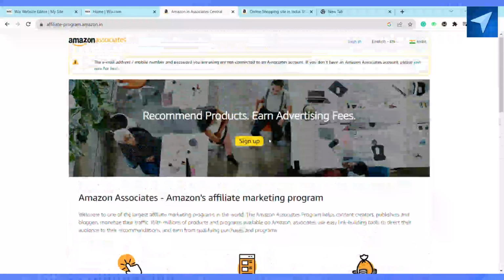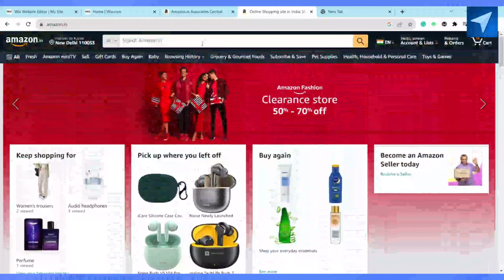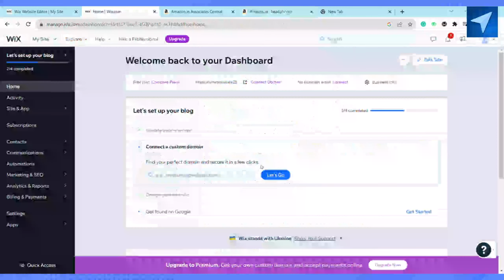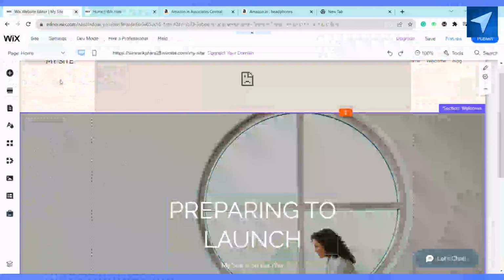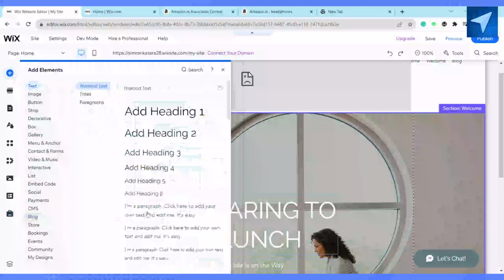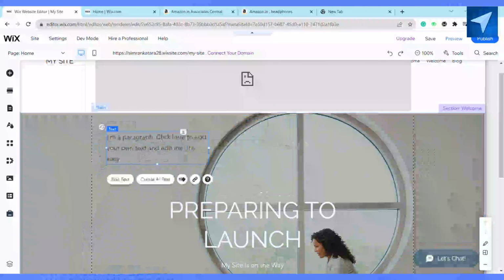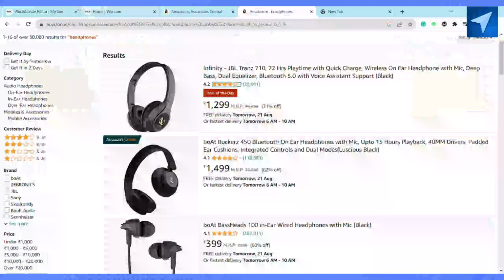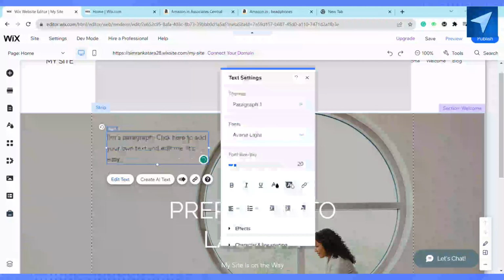How To Add Amazon Products To Wix Website (2025) Easy Tutorial